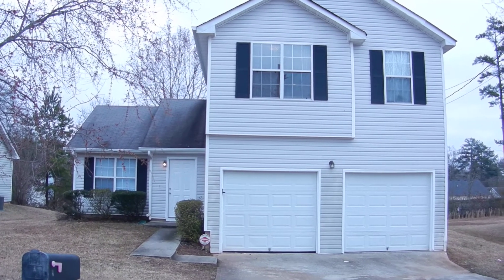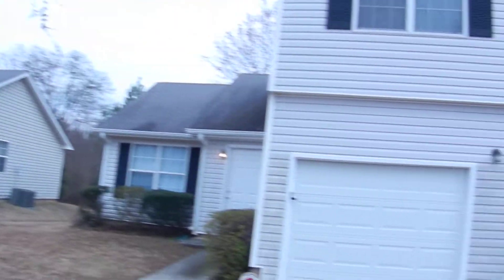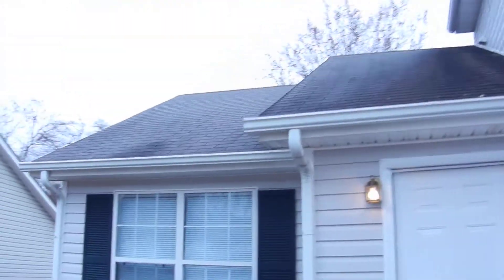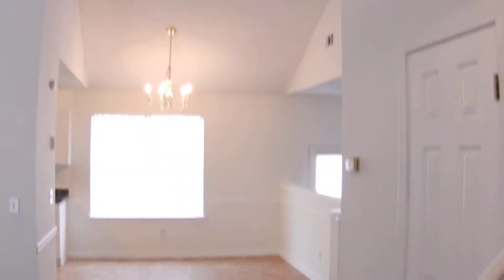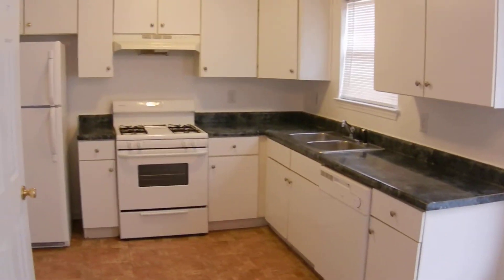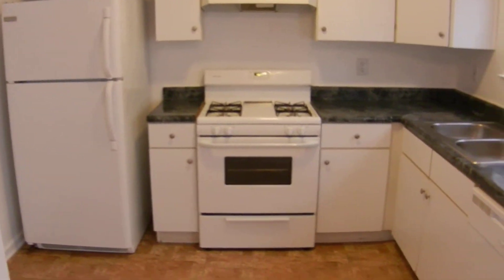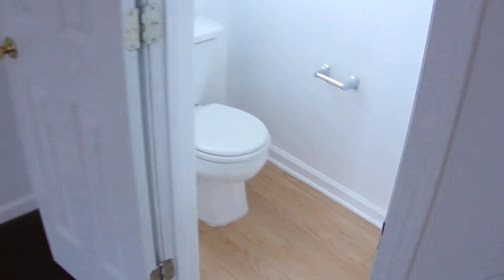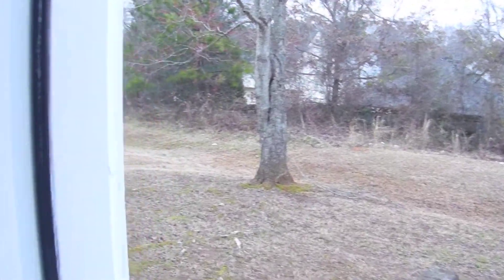5421 SALEM SPRINGS DR. MKT. 2/26/15